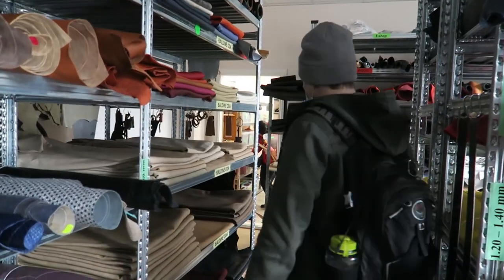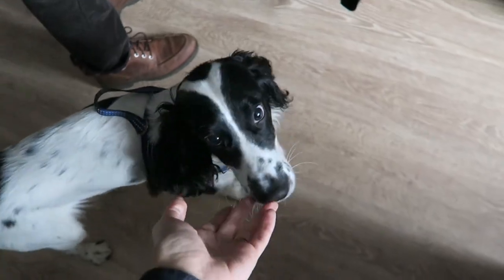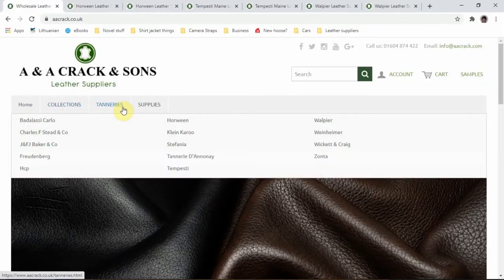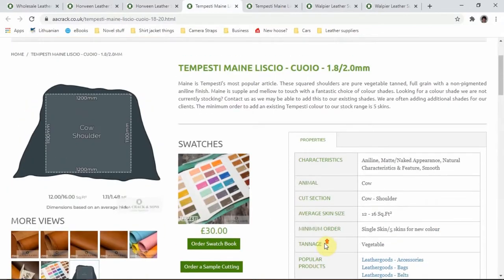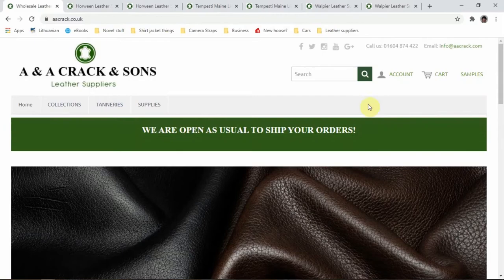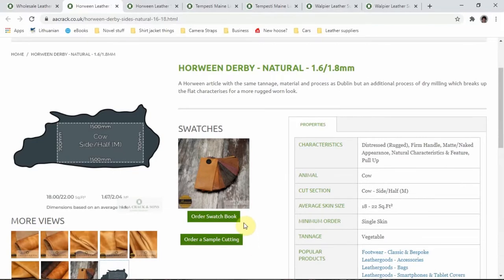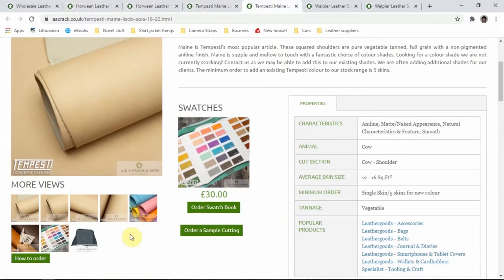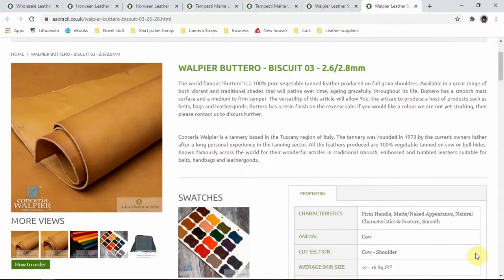BUSINESS STARTUP - Material Selection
At the moment I'm starting up a business related to leathercraft and I thought it might be interesting and mildly useful to some of you if I document that process. I wouldn't take business advice from me, but at the very least it might give you an idea of some of the things you will need to consider if you are thinking of starting up a venture of your own.

In this video I'm going over my material selection process. I had planned to make a video of me going around the leather shops here and describing what I was looking for, but because of the pandemic, that was not an option so I had to do everything online instead. It's a lot more risky and can end up costing you more if you end up with something you don't like, I just had no other option.

I hope you enjoy and, as always, if you have any questions just let me know.

Thanks,

Paul